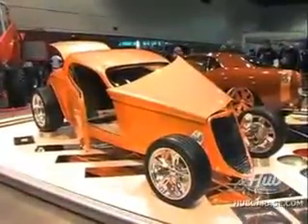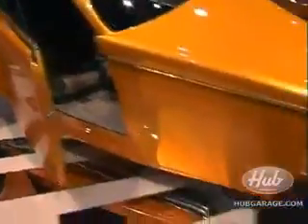Hub Garage with Mitch Lanzini and Chris Jacobs at Detroit Autorama